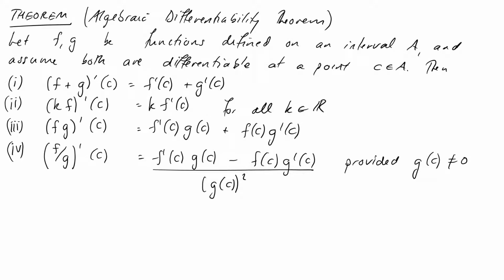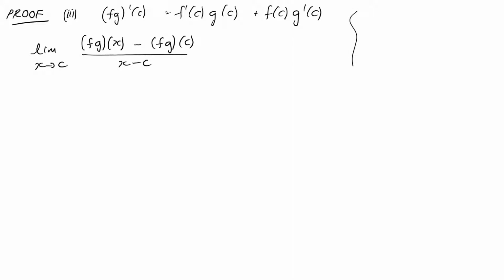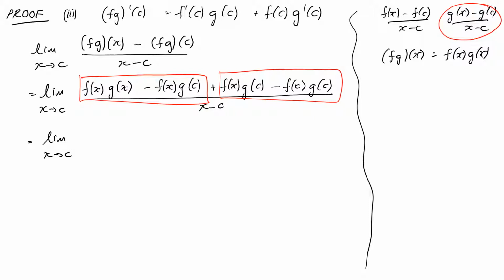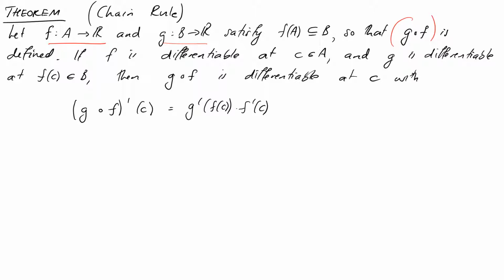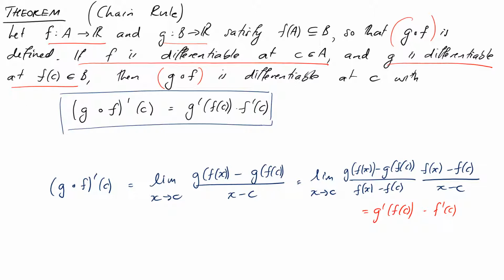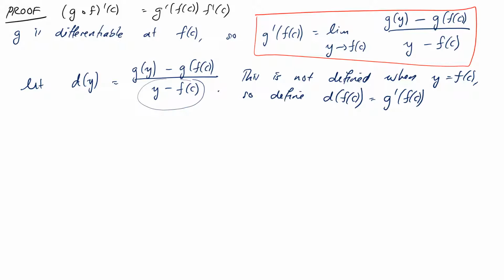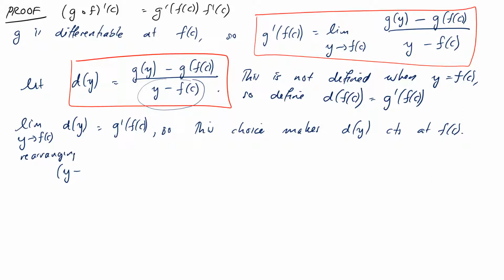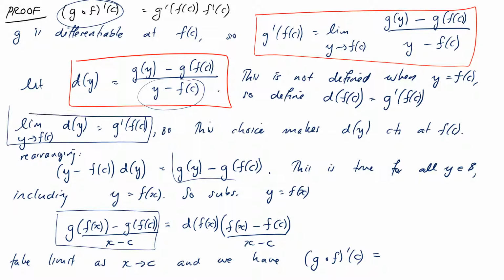16.2 Derivatives of Combinations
In this video we look at how derivatives can be combined together, using the Algebraic Differentiation Theorem, and the chain rule.